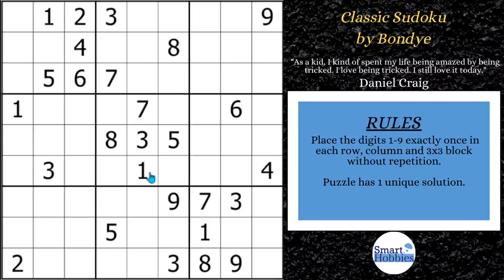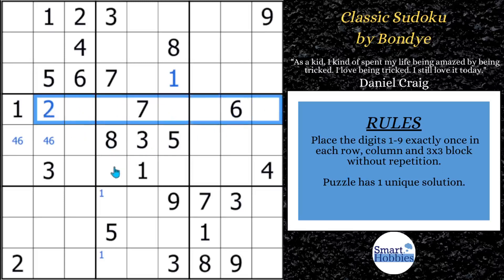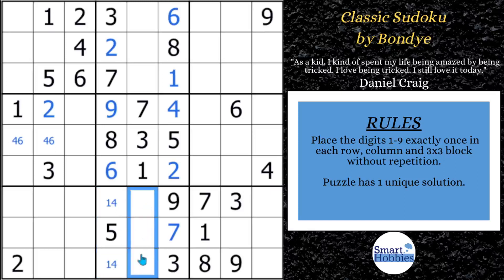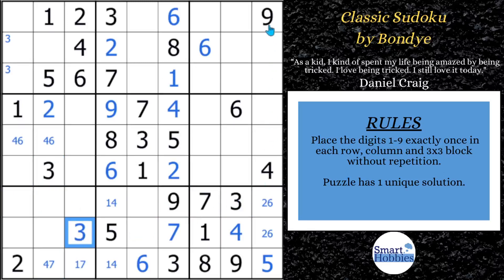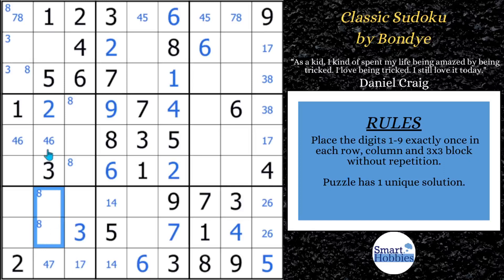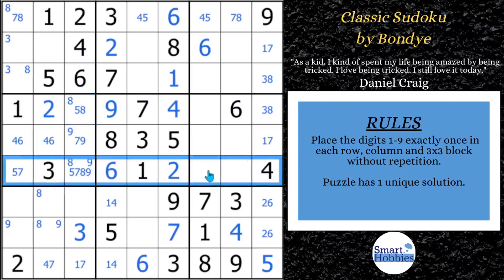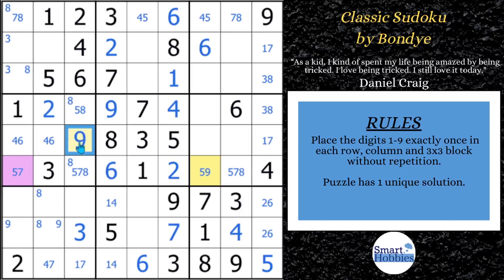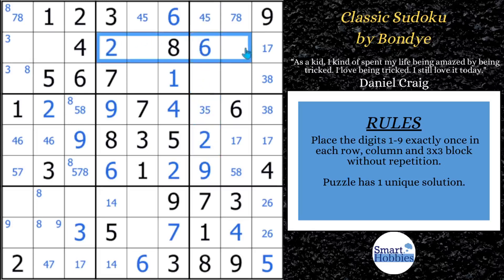3 AMAZING Tips You Need To Know When Solving Sudoku XY-Wings – SHC 177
In 3 AMAZING Tips You Need To Know When Solving Sudoku XY-Wings – SHC 177 by Smart Hobbies, I will show you how to solve the Classic by Bondye by using Sudoku XY-Wings. I will reveal to you 3 amazing tips about XY-Wings while I solve 2 Sudoku XY-Wings in this puzzle. I show you how to play Sudoku better and how to solve Sudoku faster. I solve this puzzle logically and explain all the expert Sudoku tricks, Sudoku techniques, and Sudoku strategies as I apply them to the Sudoku game. Thank you Bondye for being my Friday Featured Setter for July.

Strategies demonstrated in this video:

Hidden Single
Naked Single
Full House
Pointing Pair
Naked Pair
Hidden Pair
Claiming Pair
XY-Wing